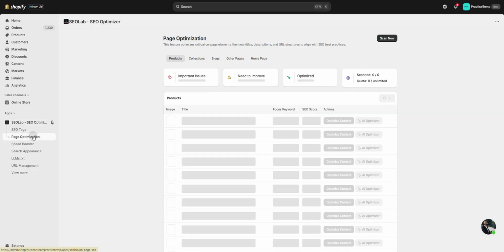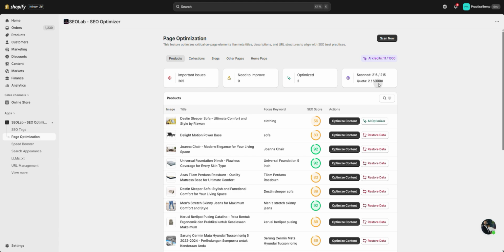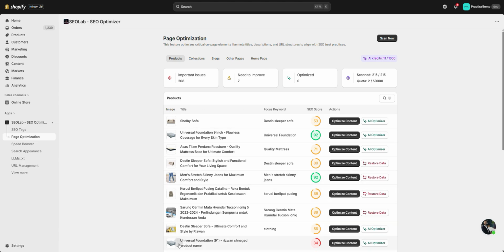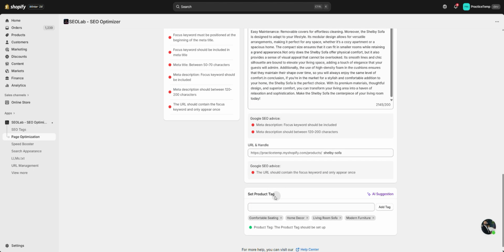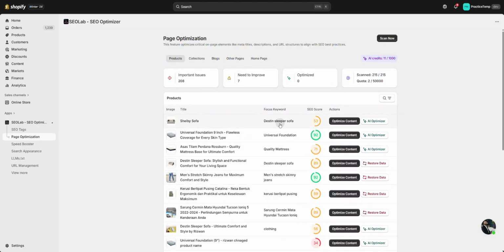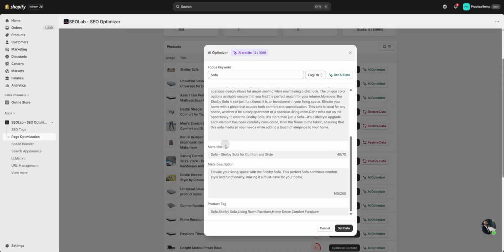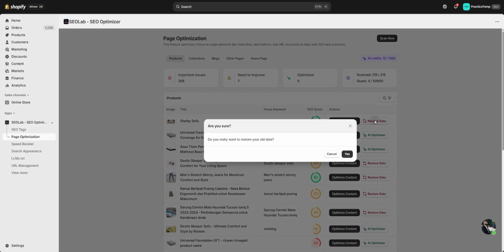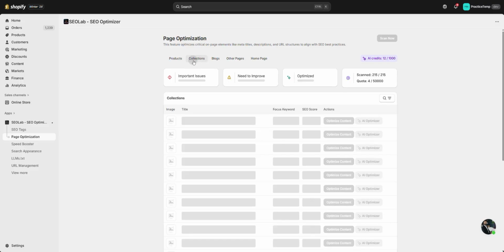How to Optimize Shopify Product Pages Using SEOLab (Page Optimization Guide)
Learn how to optimize your Shopify product pages using the Page Optimization feature in SEOLab.

In this step-by-step tutorial, you’ll see how to:

✔ Scan your products and see SEO scores
✔ Identify issues like missing titles, weak descriptions, and no alt text
✔ Manually edit SEO content inside SEOLab
✔ Use AI to automatically generate optimized titles, descriptions, keywords, and image alt text
✔ Restore old content anytime with one click
✔ Track which products have already been optimized

SEOLab helps you improve your Google rankings, increase organic traffic, and save hours of manual SEO work — even if you’re not an SEO expert.

👉 Need help? Our support team is always available.